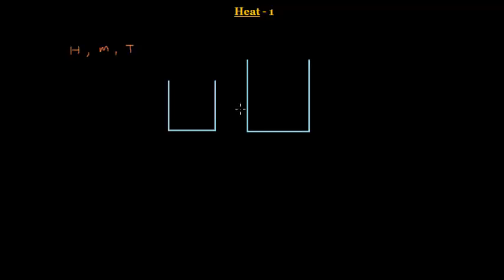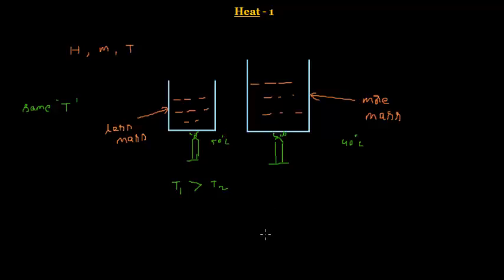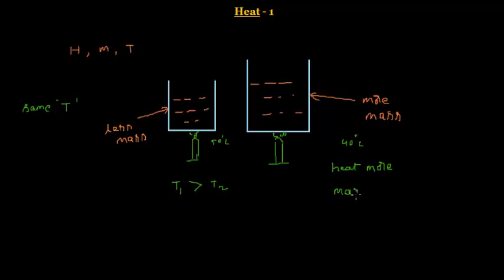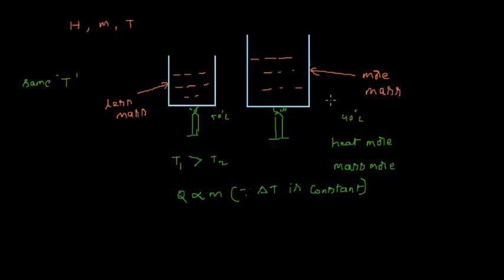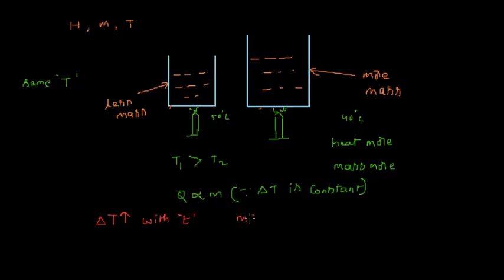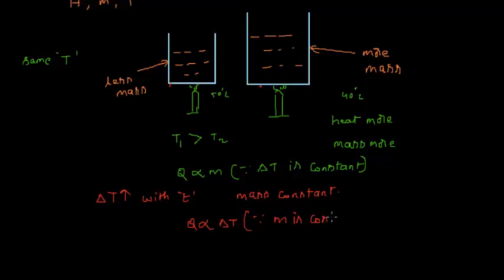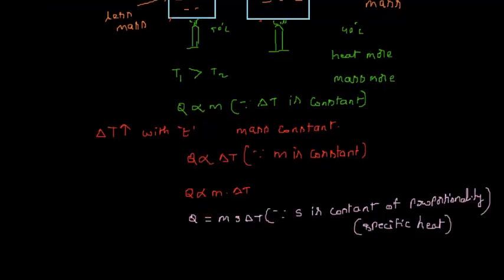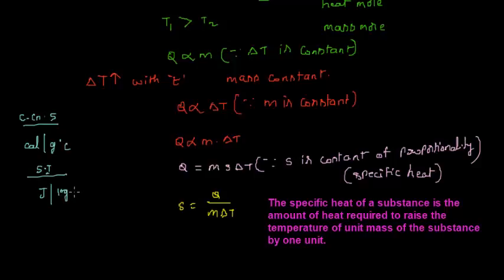Heat - 1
Heat